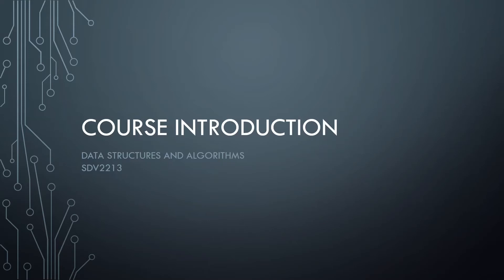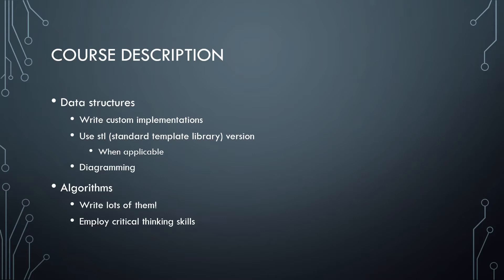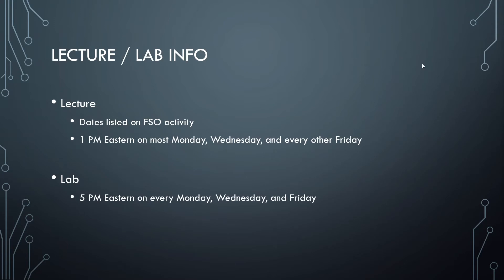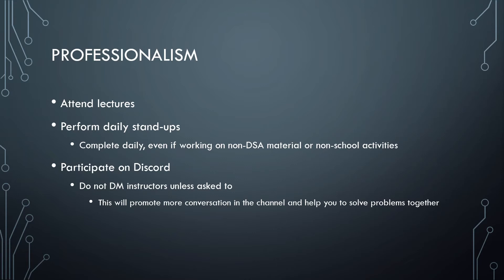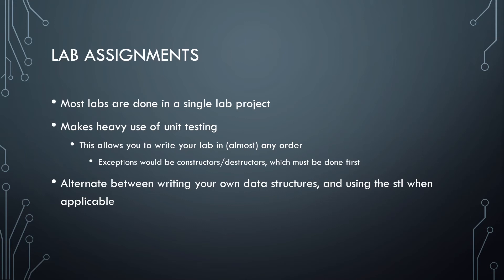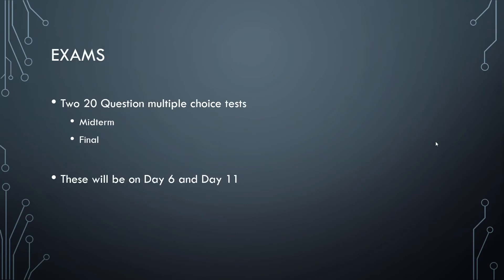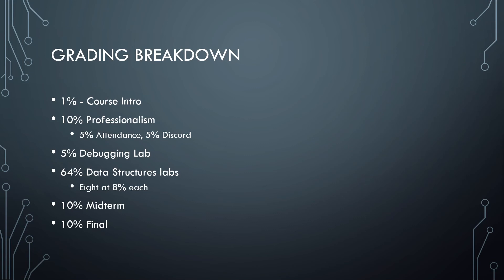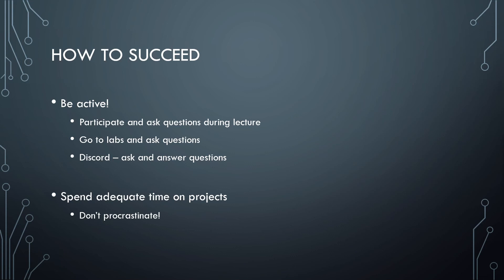0 - Intro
DSA Course Intro